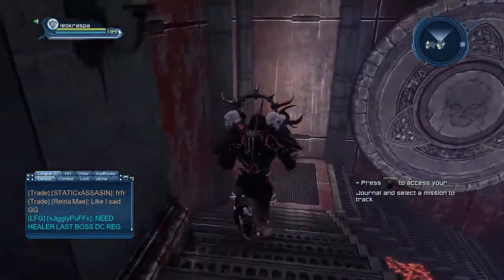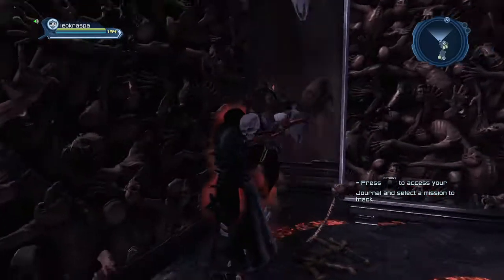DC Universe Online underworld of death Torture Chamber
Leokraspas Torture Chamber a underworld of blood and death